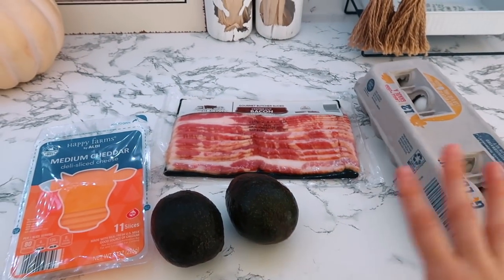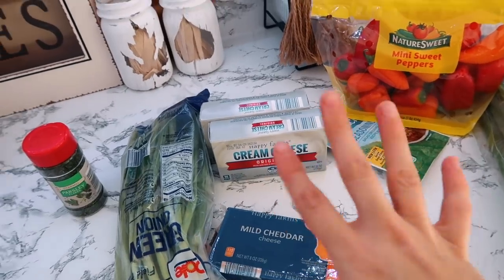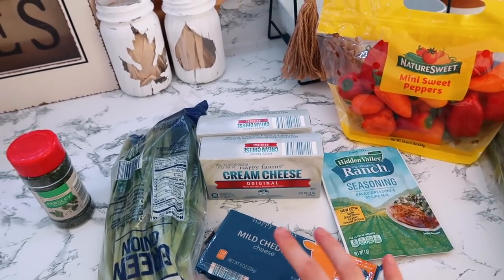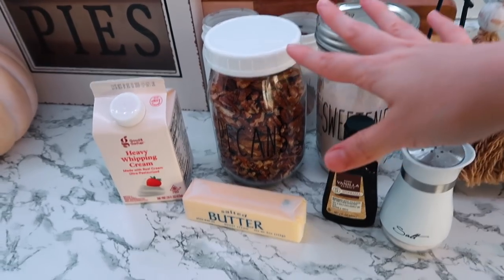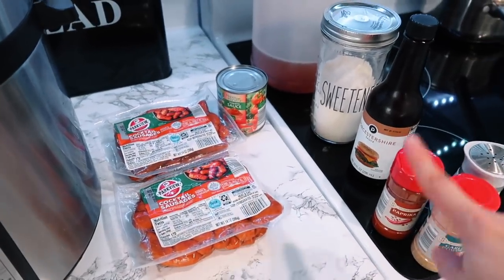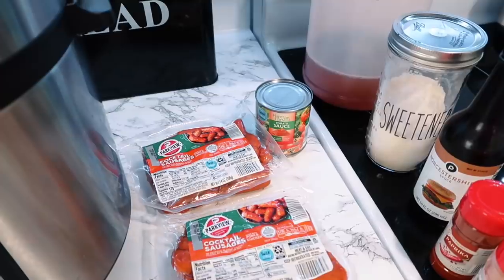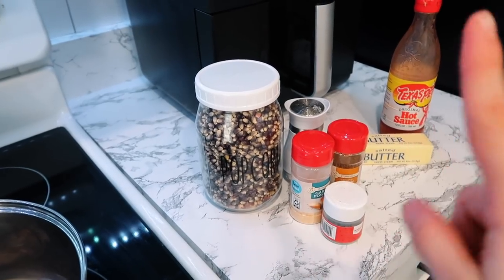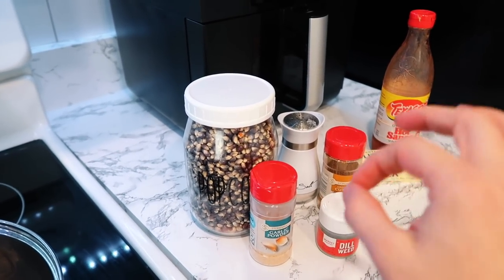EASY MEAL PREP SNACK IDEAS | FREEZER MEAL PREP | COOK WITH ME | LARGE FAMILY SNACK PREP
,Adaline

Write Me:
Adaline Zook